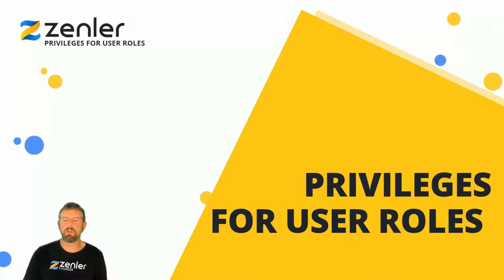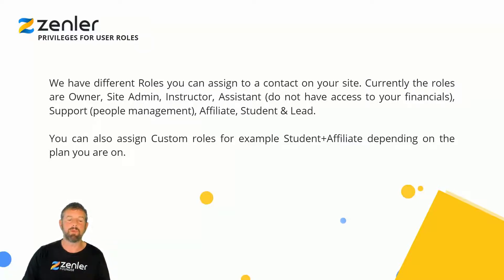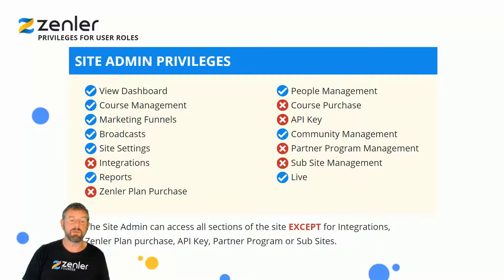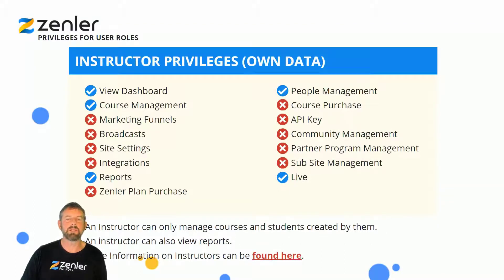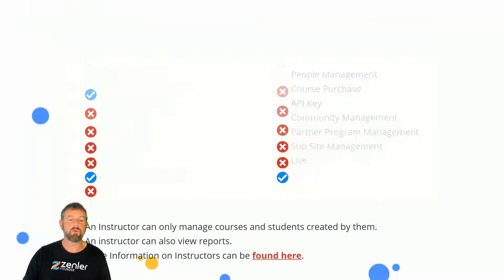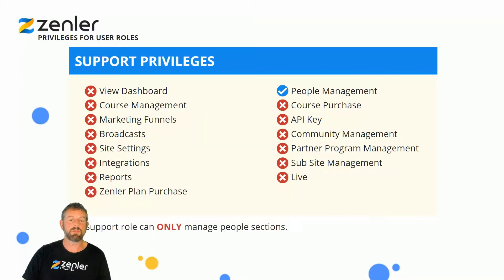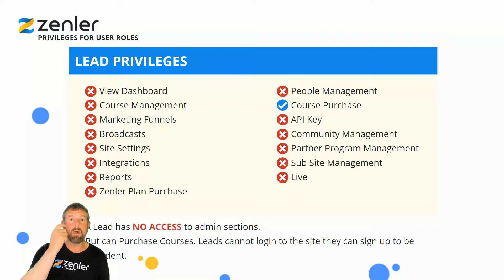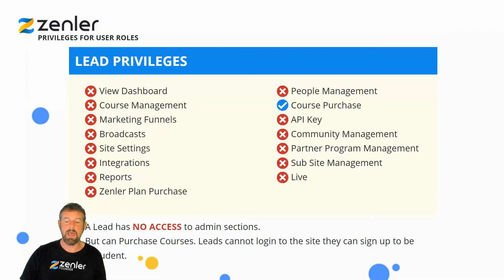askzenler - User Role Privileges on Zenler 🔥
In this workshop, we will look at different User Role Privileges on Zenler, with easy to follow graphics that we have included for download use this as a quick lookup sheet.

In this video we will look at User Roles or the following:

✅ OWNER PRIVILEGES
The Owner is the person who created the site.
The Owner can access all areas and cannot be deleted.

✅ SITE ADMIN PRIVILEGES
The Site Admin can access all sections of the site EXCEPT for Integrations, Zenler Plan purchase, API Key, Partner Program or Sub Sites.

✅ INSTRUCTOR PRIVILEGES (OWN DATA)
An Instructor can only manage courses and students created by them.
An instructor can also view reports.

✅ ASSISTANT PRIVILEGES
An Assistant has the same roles as site admin EXCEPT for financial data.

✅ SUPPORT PRIVILEGES
Support role can ONLY manage people sections.

But can see there sales and course purchases.

✅ STUDENT PRIVILEGES
A Student has NO ACCESS to admin sections.
But can Purchase Courses.

✅ LEAD PRIVILEGES
A Lead has NO ACCESS to admin sections.
But can Purchase Courses. Leads cannot log in to the site they can sign up to be a student.